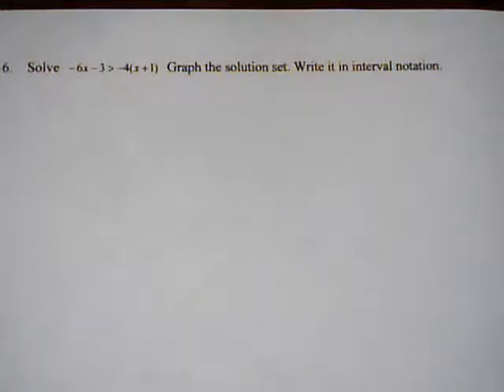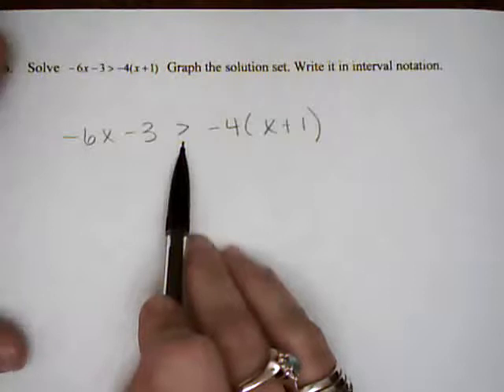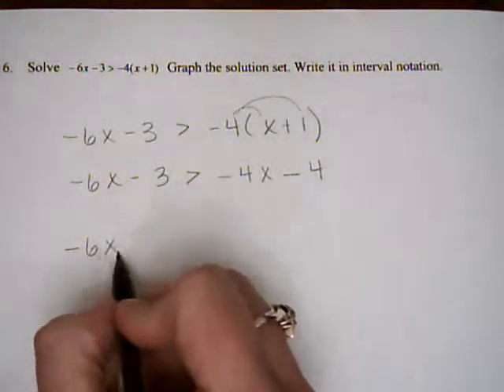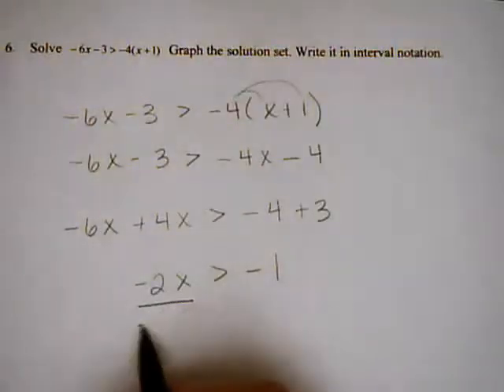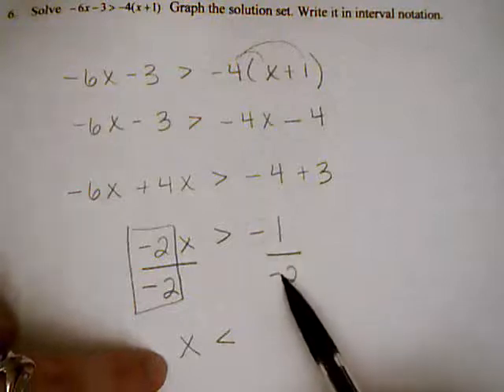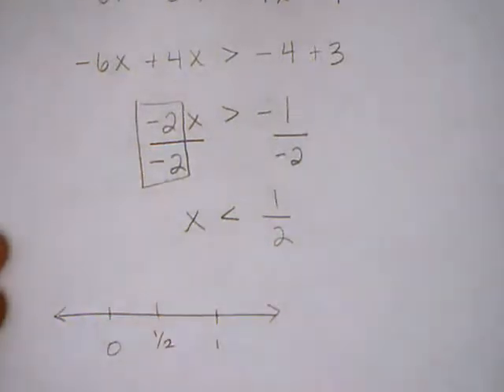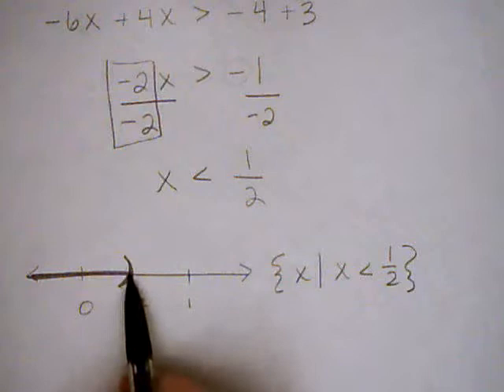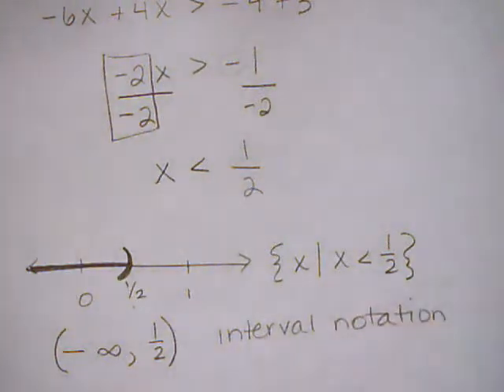Beg. Alg. Sec. 2.7 Part 3.wmv